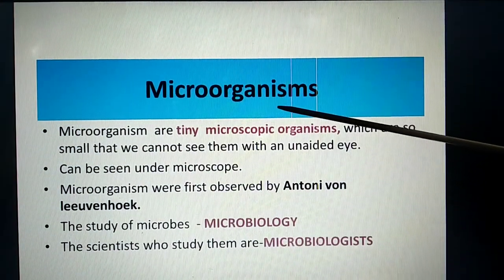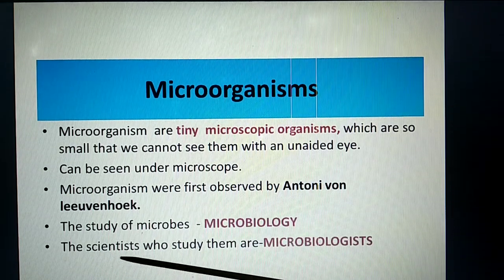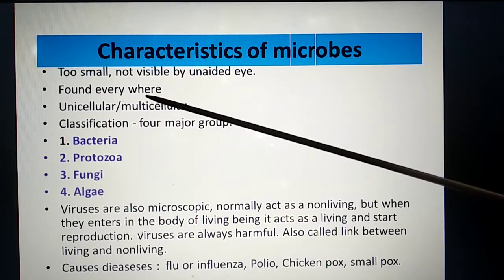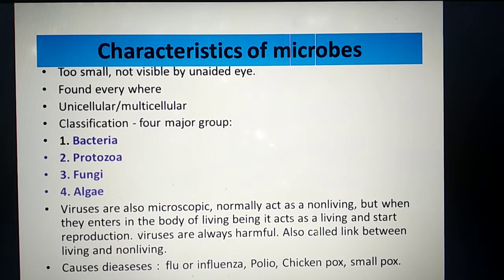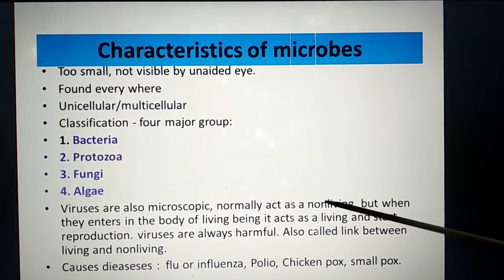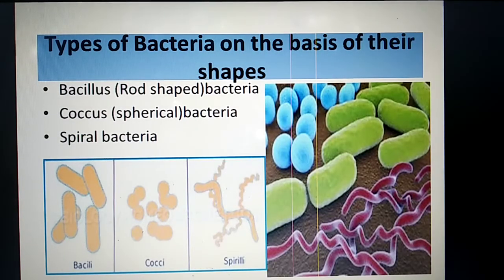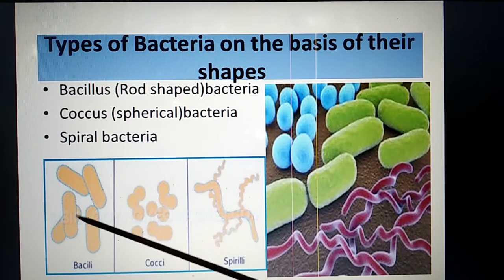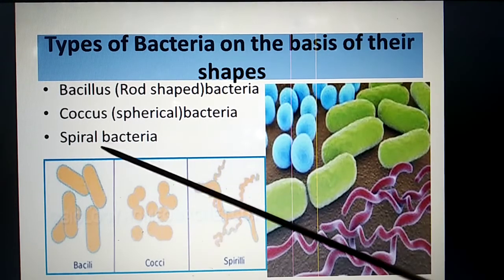MAX LEARNERS: CLASS-8 SCIENCE MICROORGANISM: FRIEND AND FOE.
MICROORGANISM
Characteristics of microbe
Types of bacteria